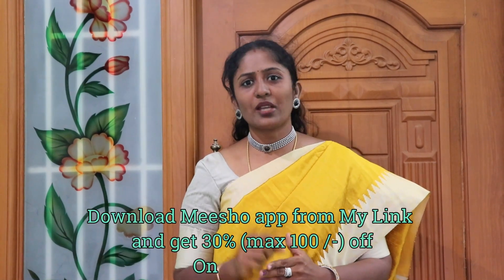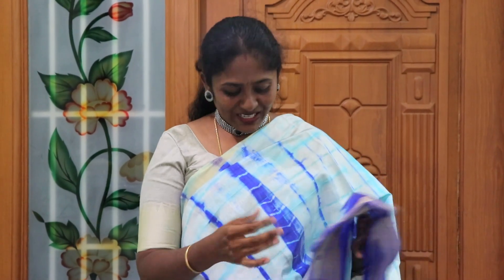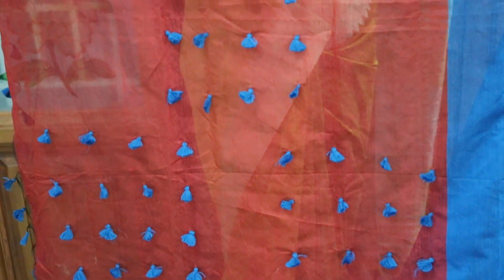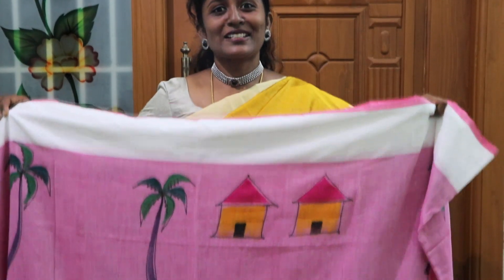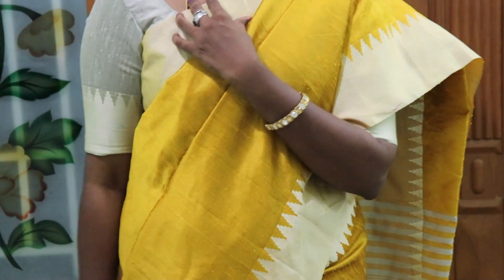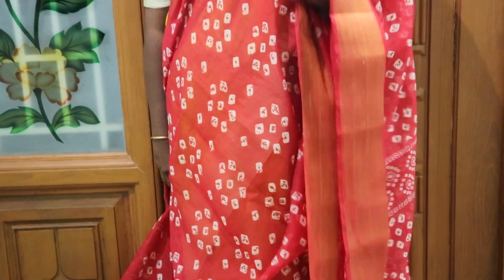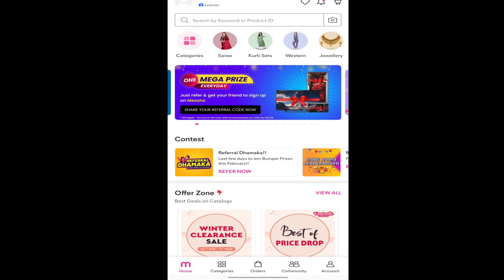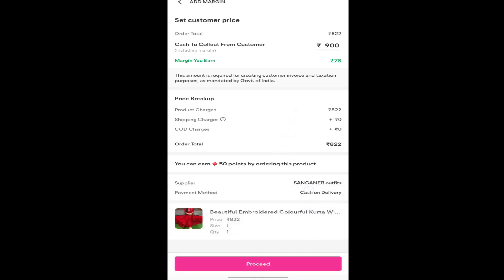1st Time I tried Sarees at Meesho 👍 🤔👎 /All sarees below 640/- / Summer Collection affordable price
Product codes which I shown in this video :-

👉Royal Blue ( 639/-)
S- 14265451

👉Blue Georgette ( 336/-)
S- 6919568

👉 Sky Blue Cotton ( 586 /-)
S- 5517246

👉White with pink ( 525 /- )
S- 4382214

👉Mustard Raw silk ( 624 /-)
S- 6605338

👉Red Chanderi Cotton ( 427 /-)
S- 17747680